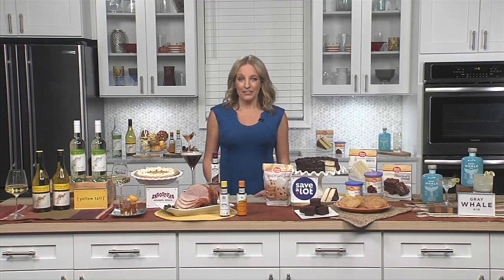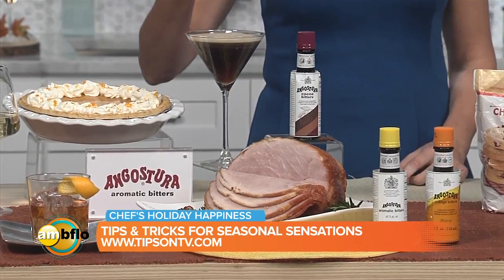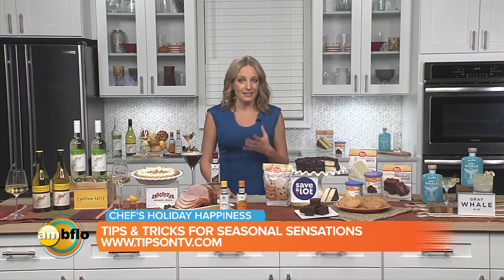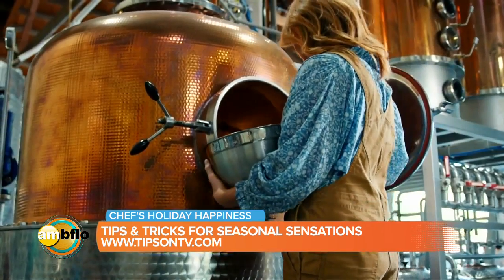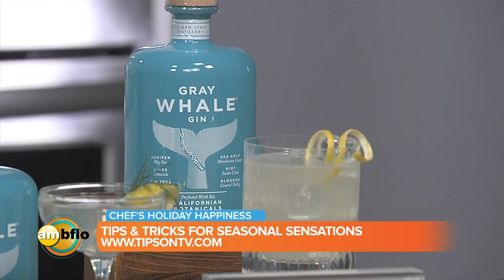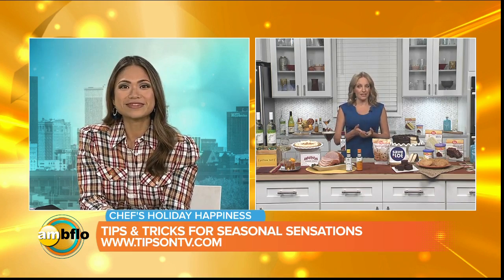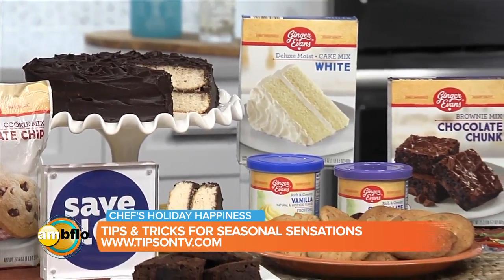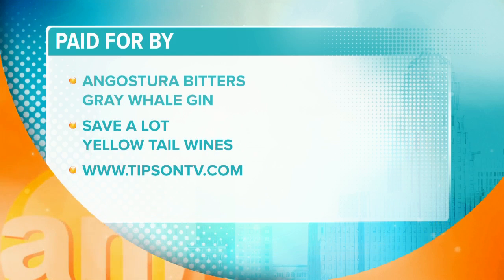Tips and tricks for seasonal sensations